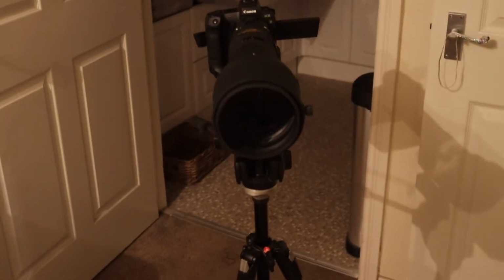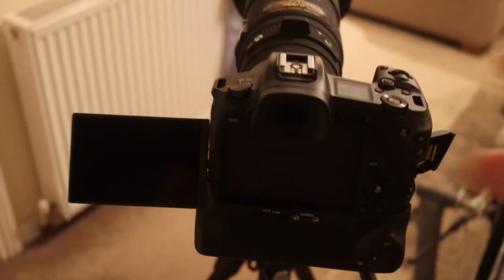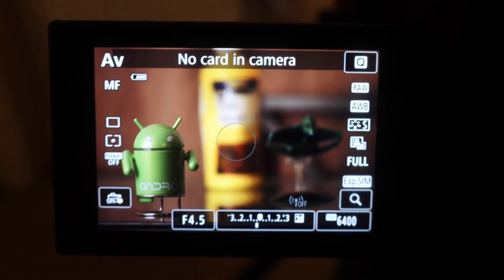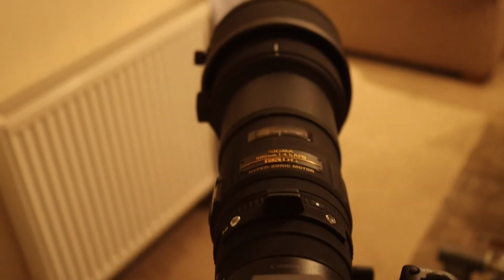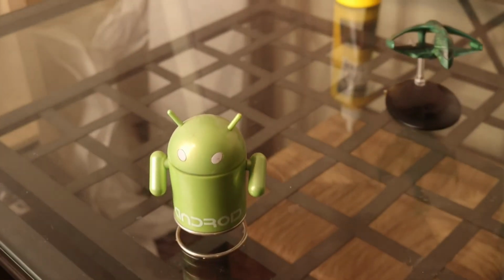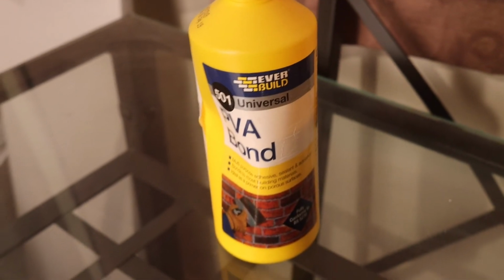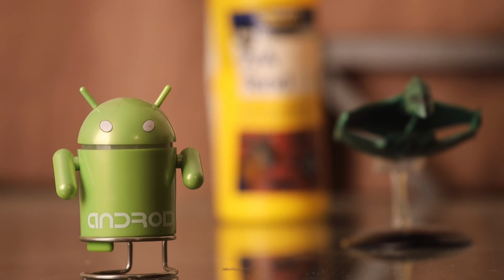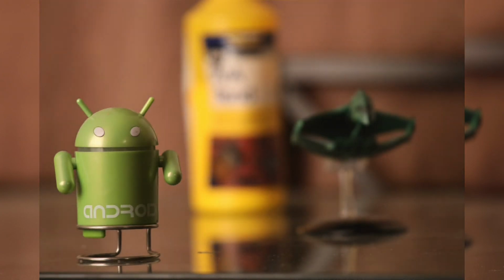Depth of field on a super telephoto 500mm lens with examples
In this video I am trying to demonstrate depth of field and apertures. This video is to show how a telephoto lens can compress depth of field.